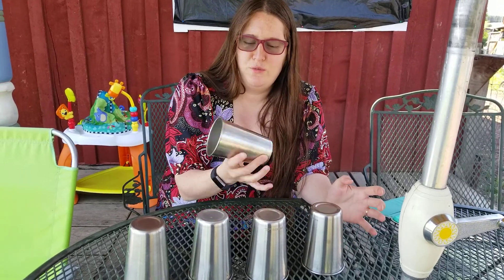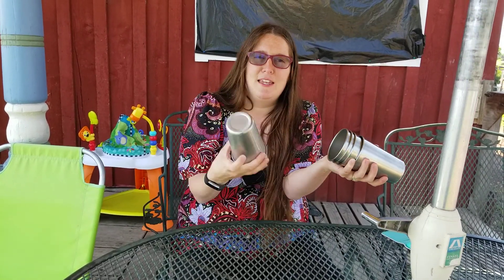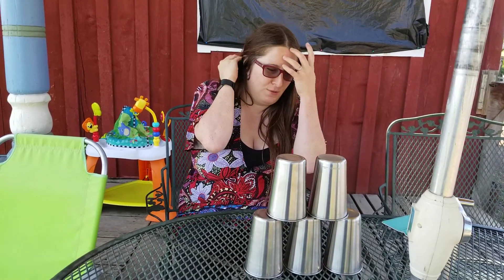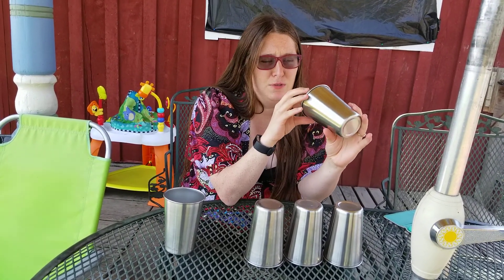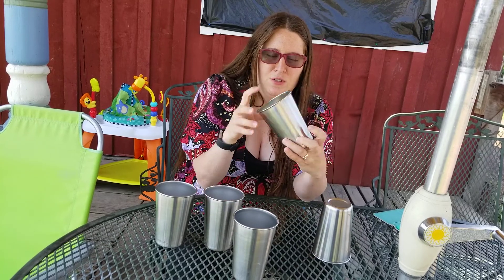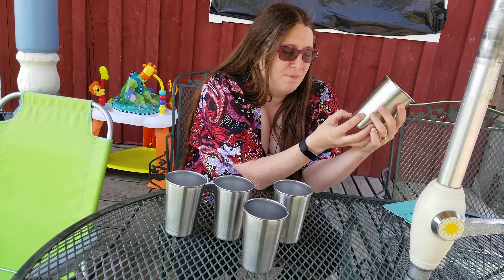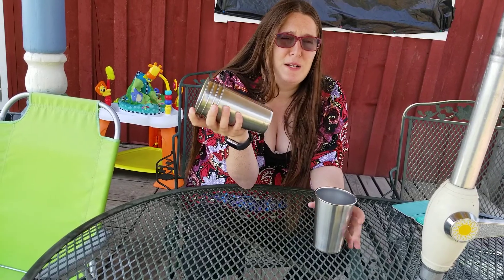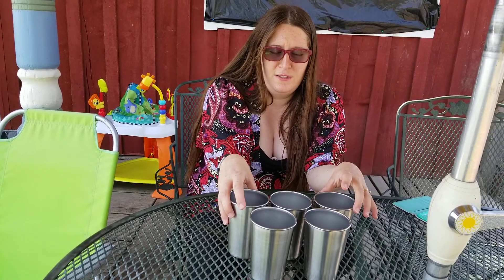Prokeg Stainless Steel Pint Glasses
Need some new drinking glasses? Try these